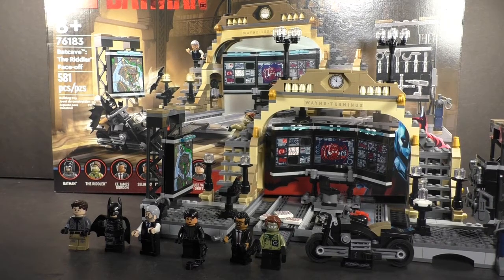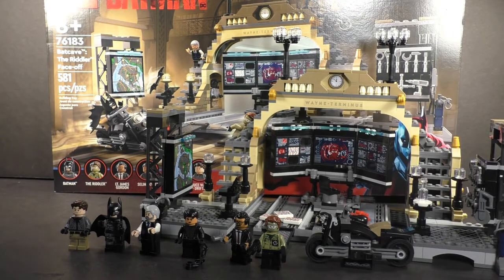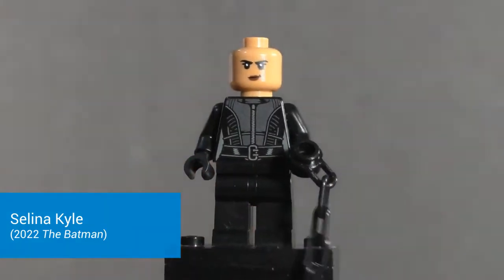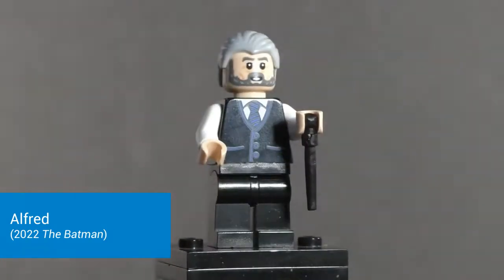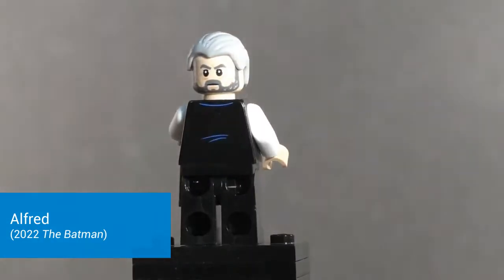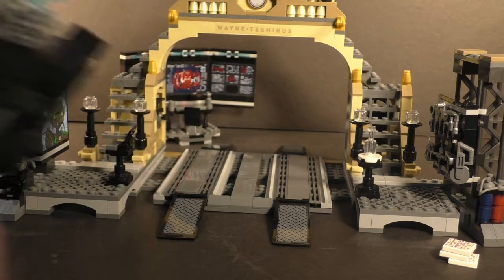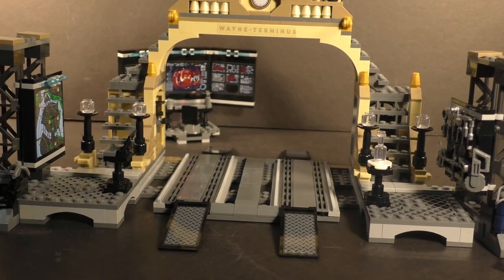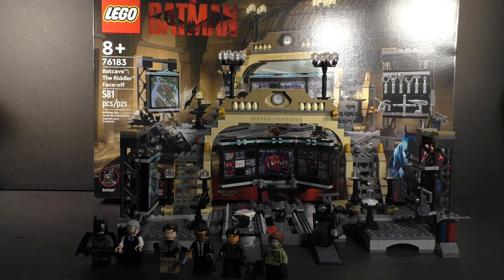LEGO 2022 DC The Batman 76183 Batcave: The Riddler Face-Off set review!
In today's video I look at a 2022 DC set based on The Batman featuring the Batcave and the Riddler. Let's see how it stacks up!